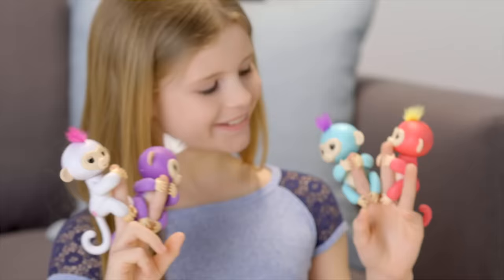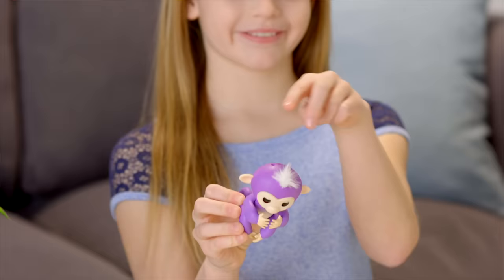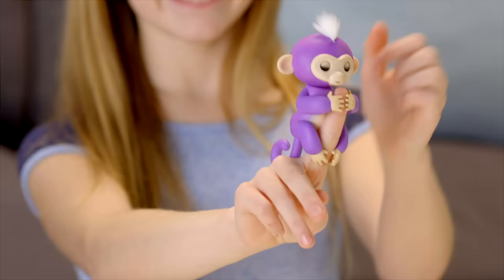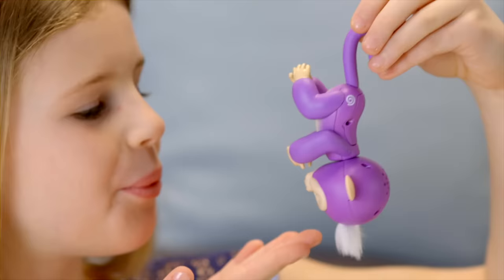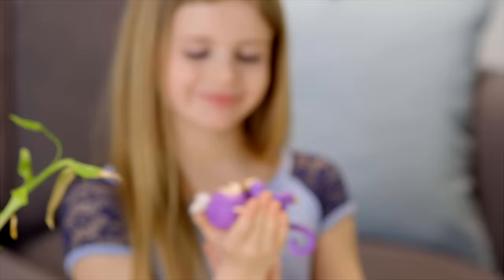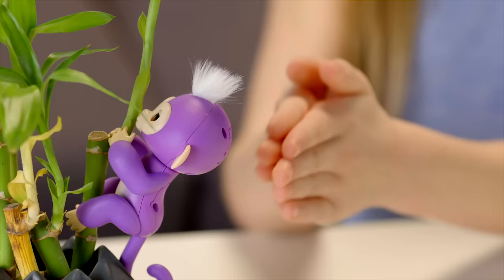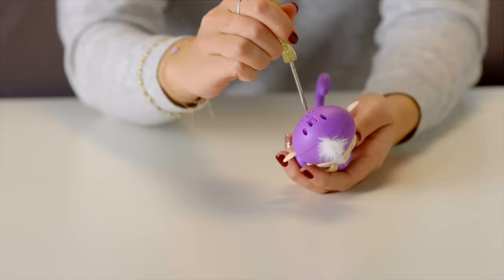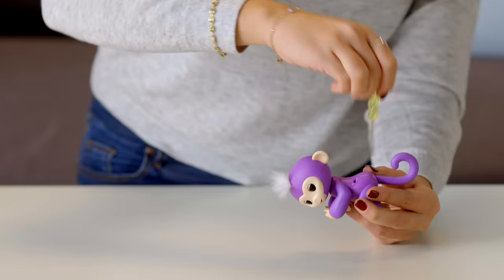Fingerlings: How To Play With Your Baby Monkeys!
Fingerlings Baby Monkeys love hanging onto your finger and know when they’re being touched, talked to, and even when they are upside down!

These perfect primate pets come to life with over 40 sounds and animations to let you know how they feel. You’ll fall in love with these sweet and sometimes silly critters with their realistic monkey sounds, adorable blinking eyes and head turns, plus hands that grip and a curly hanging tail. You can swing them, pet them, hug and kiss them, plus rock them to sleep!

This "How To" Video will show you how to activate all these fun sounds and reactions! Have fun Monkeying Around with your Fingerlings :)